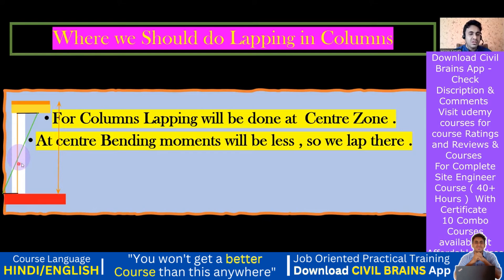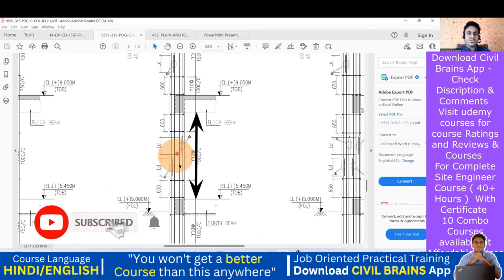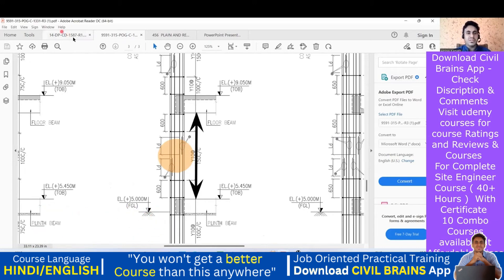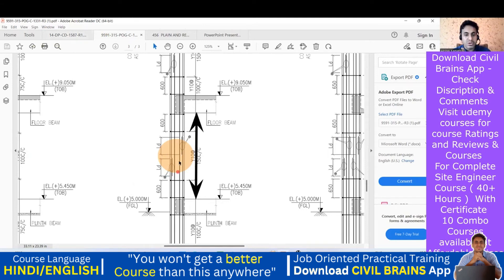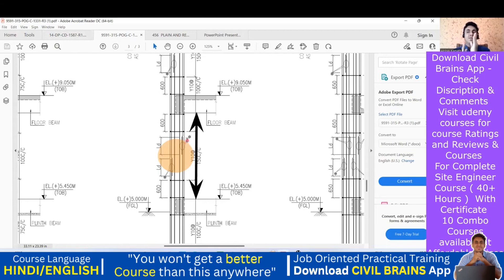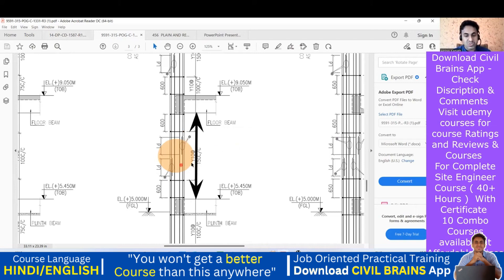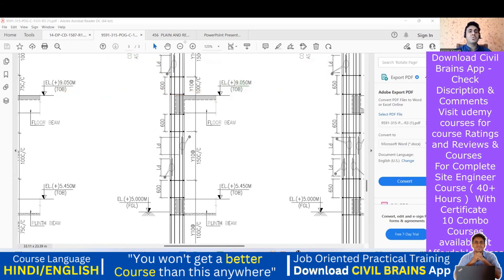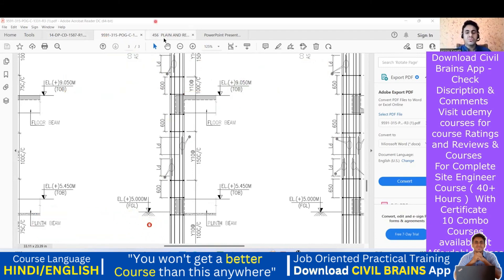Lapping Length Explained (Basic Rules & Perfect Method) | Akshay Kamath | Civil Brains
💥𝗙𝗼𝗿 𝗖𝗼𝗺𝗽𝗹𝗲𝘁𝗲 𝗖𝗶𝘃𝗶𝗹 𝗘𝗻𝗴𝗶𝗻𝗲𝗲𝗿𝗶𝗻𝗴 𝗧𝗿𝗮𝗶𝗻𝗶𝗻𝗴 l 𝗖𝗮𝗿𝗲𝗲𝗿 Mentorship l J𝗼𝗯 𝗼𝗿𝗶𝗲𝗻𝘁𝗲𝗱 𝘁𝗿𝗮𝗶𝗻𝗶𝗻𝗴 𝘆𝗼𝘂 𝗺𝗮𝘆 𝗰𝗮𝗹𝗹 on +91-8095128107 - [ Call between 11.30 am to 5 Pm ]

📍𝗨𝗱𝗲𝗺𝘆 𝗖𝗼𝘂𝗿𝘀𝗲 𝗜𝗻 𝗥𝘀. 𝟰𝟵𝟵/- for 𝗖𝗶𝘃𝗶𝗹 𝗘𝗻𝗴𝗶𝗻𝗲𝗲𝗿𝘀 -[ English Language ]